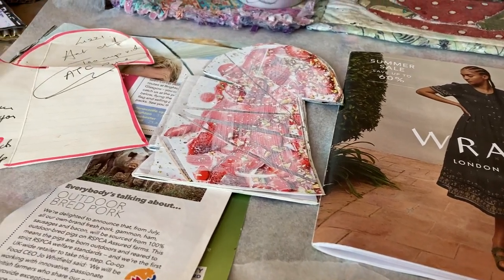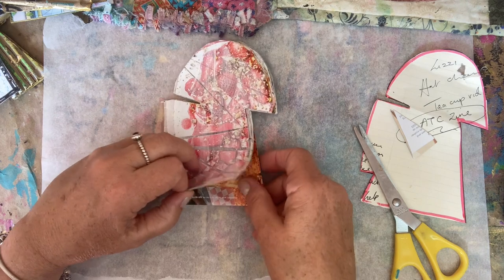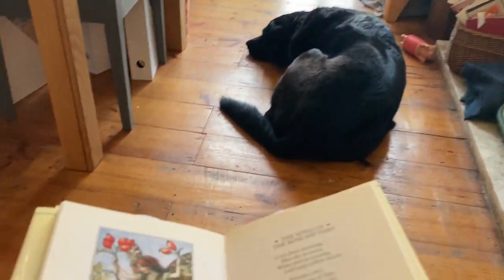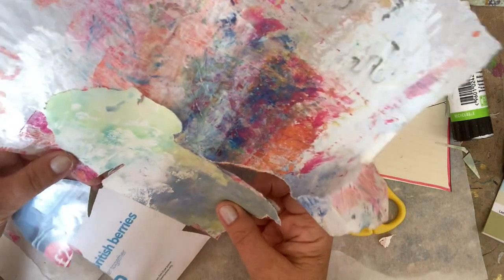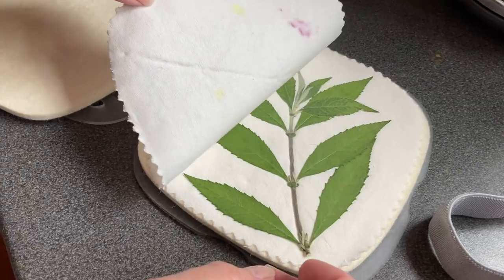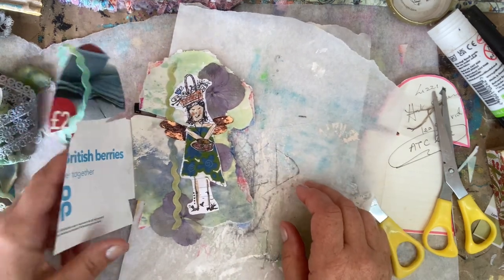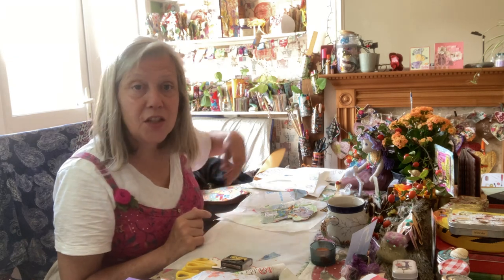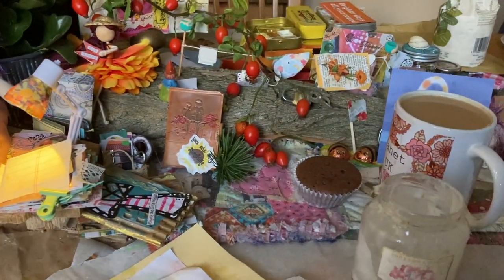How to mini magazine journal mushroom fairy 🧚‍♀️ PROCESS VIDEO just using a free magazine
howto magazine journal mini whimsical mushroom fairy positivevibes processvideo mixedmedia collage - lets make a page too.

Here is my larger magazine journal ❤️ Make magazine journal heart shaped PROCESS VIDEO glue book

Oh now I want to make a mini heart shaped journal !! 🩵

Here is lovely Patty she makes wonderfully shaped journals.  Here is her large mushroom journal ​⁠@JustJournalingwithPossumPatty

Here is Kristina’s mini caravan shaped journal, have you any share ideas ? ​⁠@kristinasshacko